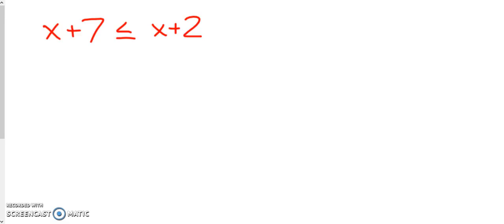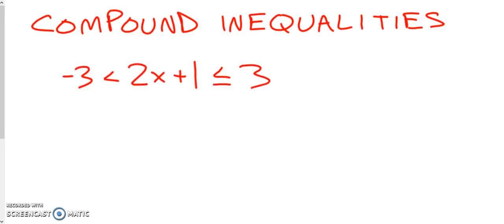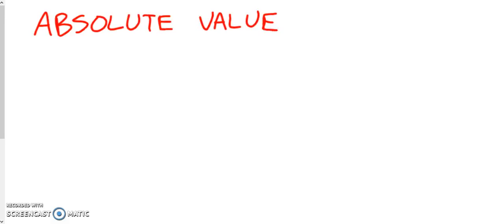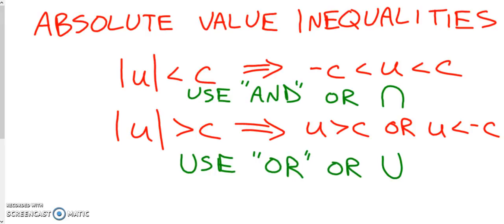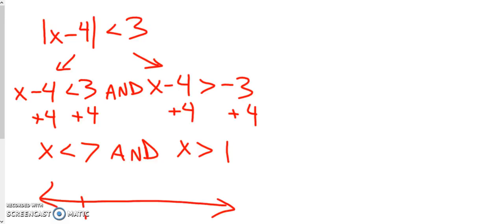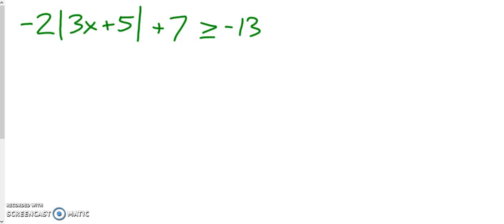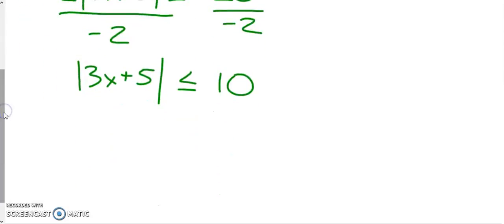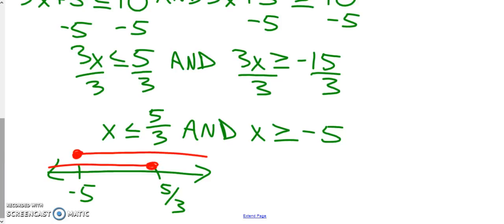DCA 1-7 B